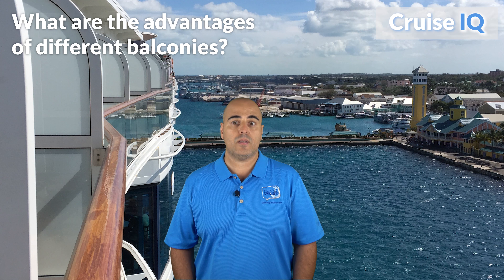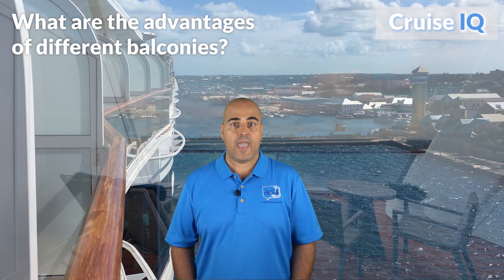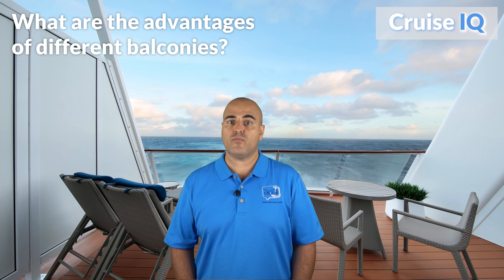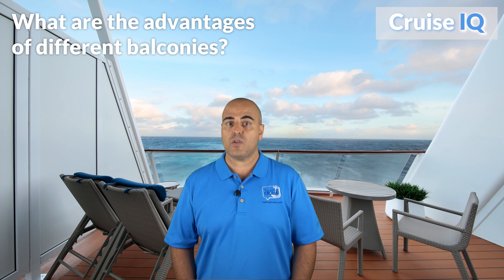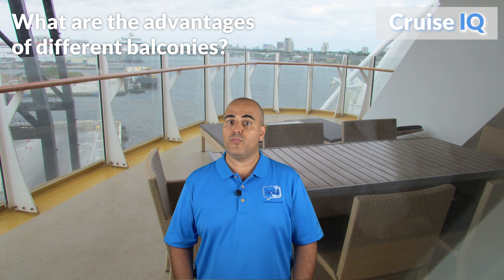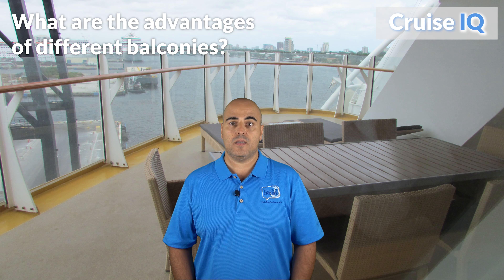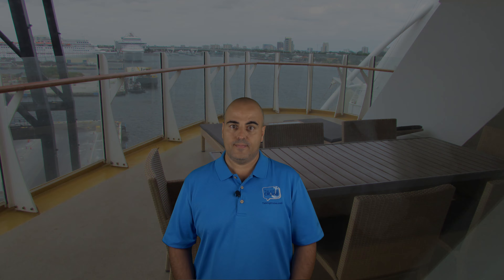Cruise IQ - What are the advantages of different balconies?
We have the answers to your cruise questions. On this show, we discuss the advantages to different balcony types. and submit your own questions. We'll select new ones every week to present on a future show.